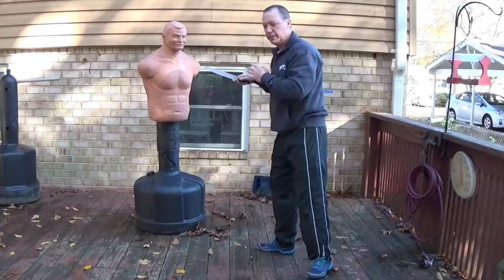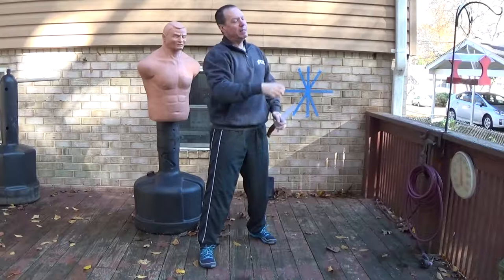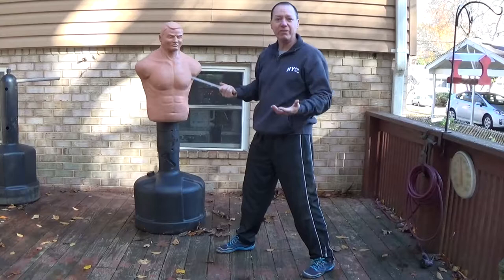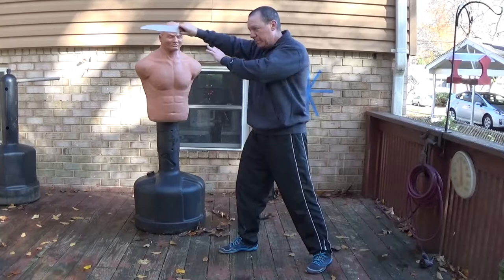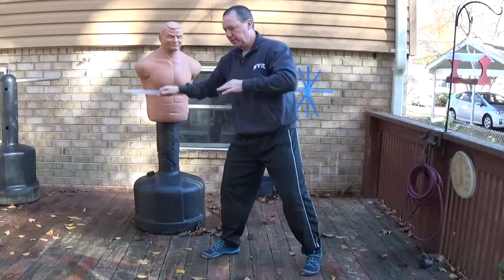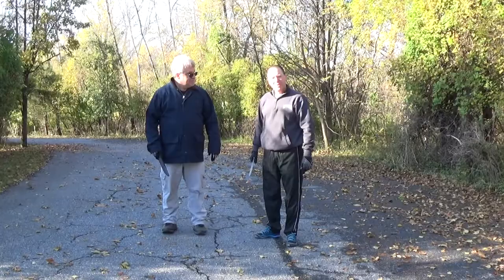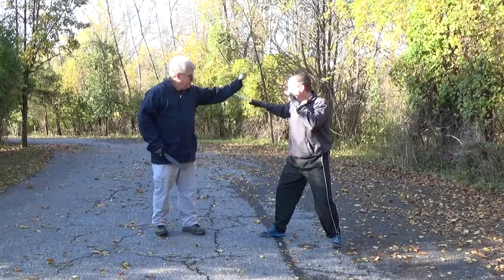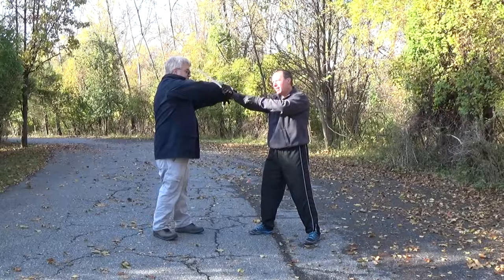Comma Cut Drill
Basic thrusting/stabbing drill.  Also teaches how to cut through an obstacle when your thrust is blocked.